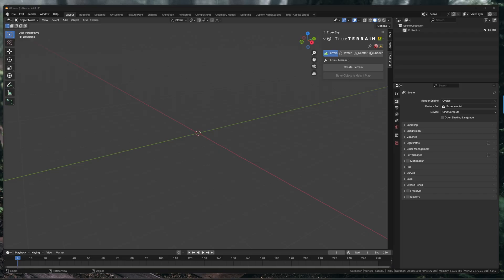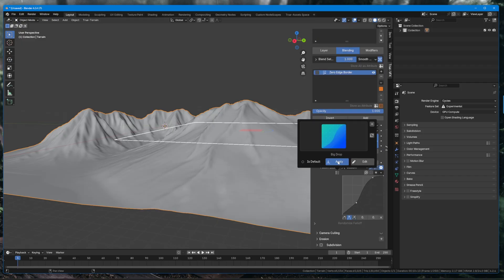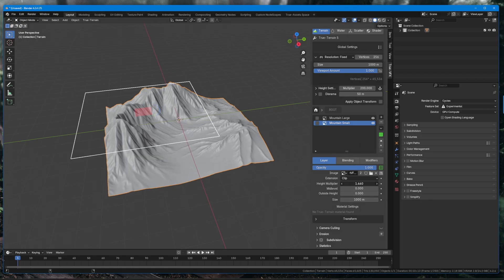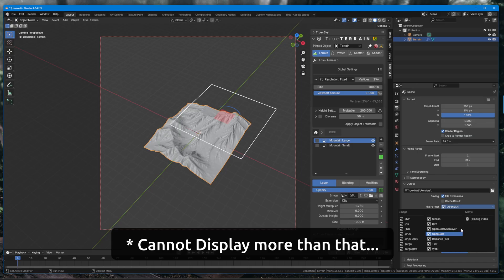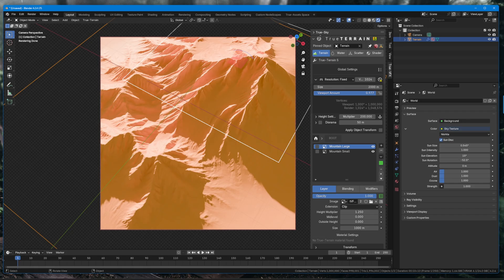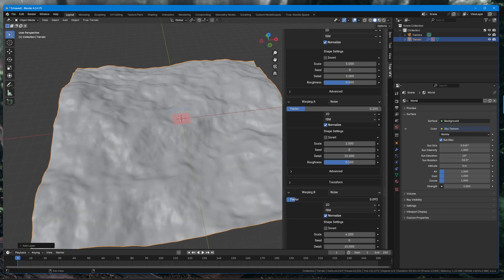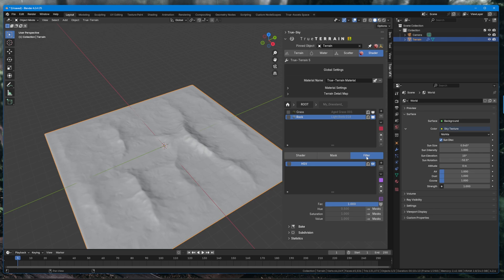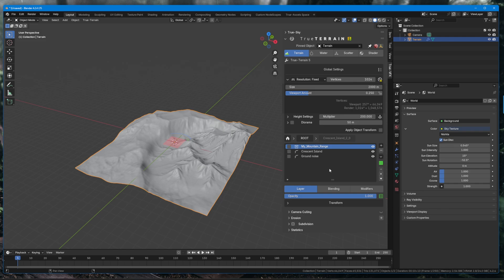TrueTERRAIN 5 | How to make presets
This is a short video on how to utilise TrueTERRAINS different functions to build and store your own presets.

00:00 - Start
00:34 - Setting up the preset
01:01 - Building some settings
03:21 - Storing the preset
04:10 - Prepping the icon
05:16 - Assinging a material
05:54 - Rendering and setting the icon
06:43 - Testing the preset
07:13 - Where can you make presets?
08:00 - Preset guide
10:01 - See you in the next one!